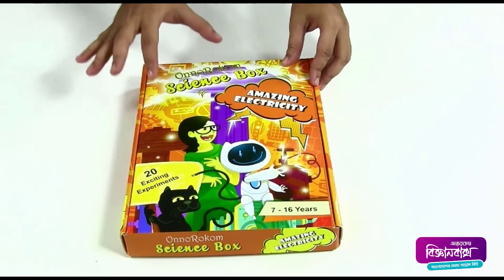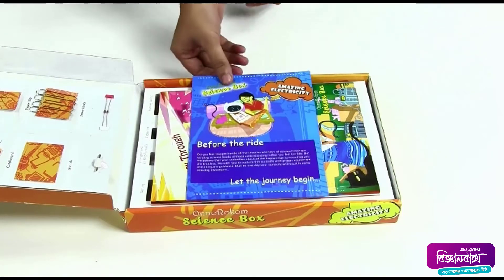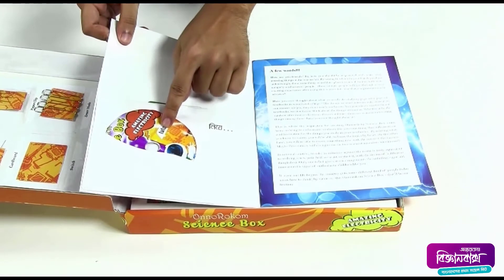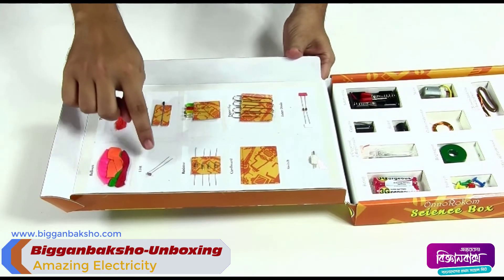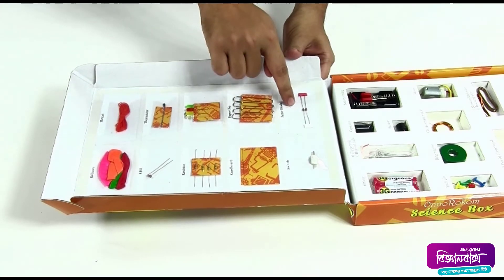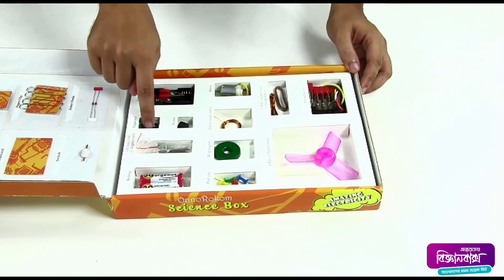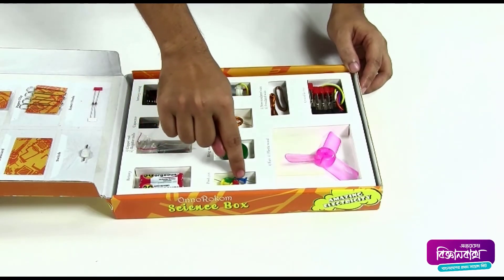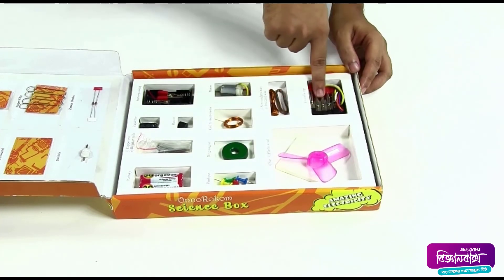Amazing Electricity UNBOXING । তড়িৎ তাণ্ডব । অন্যরকম বিজ্ঞানবাক্স । OnnoRokom Bigganbaksho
14. জায়ান্ট পিক্সেল এবং পেরিস্কোকপ

Learnings from Amazing Electricity
Children from a higher school level will be very much interested in Amazing Electricity. In here, Practical Knowledge gaining is given higher importance than theoretical. The specialty of this kit is, one can make different things with them, and then they can preserve it for further use. For example, Switch, fan, Battery etc. Though these small devices might not be sufficient to complete daily needs, but it will certainly build the confidence of the kid, making them think they are destined for greatness. These teachings will be priceless in the long run.

Amazing Electricity
A well know phrase “ghumiye ase shishur pita shob shishuri ontore” indicates future innovative people from today’s children. Innovative mind can make better world. That’s why our education system takes step for creating future innovative people. BigganBaksho is adding an outstanding dimension on this step. It helps to build up children’s brain and gets chance to experience real world experiment.

• More than 20 exclusive experiments to explore.
• Amazing collections of ideas and scientific instruments.
• Attractive and specially designed manual booklet with story book.
• Video tutorials included for better learning.
• First ever Science kit from Bangladesh.
• Available in Bangla and English.